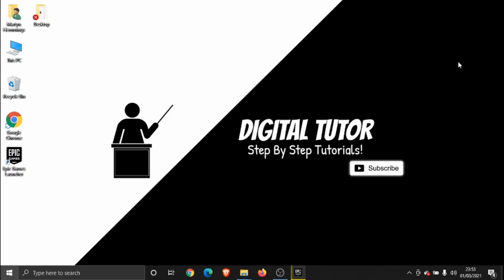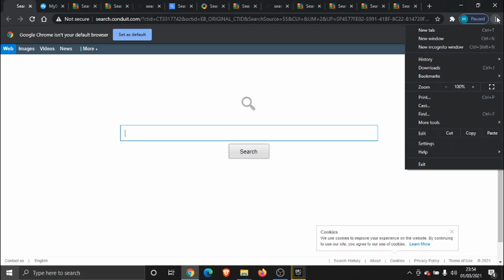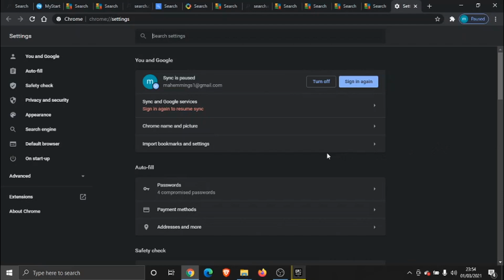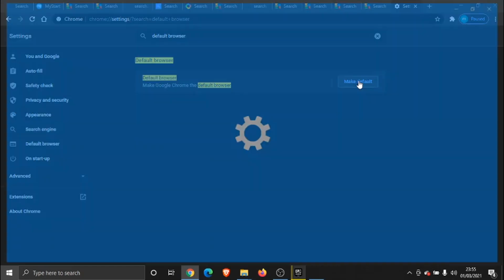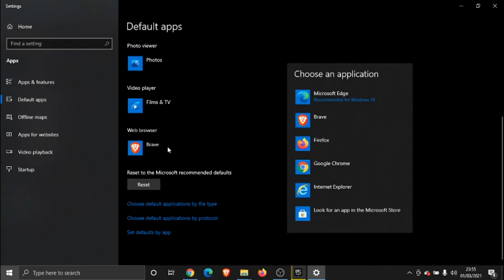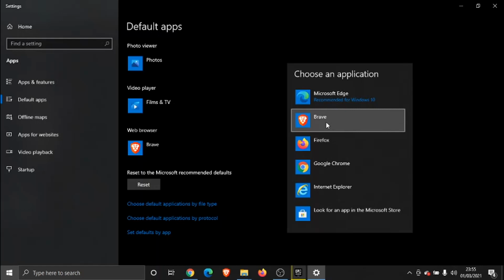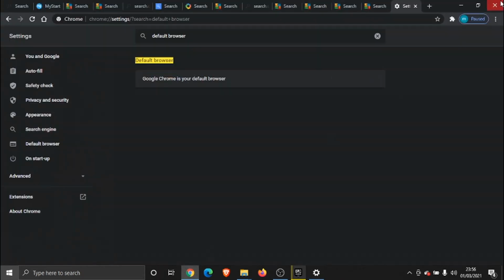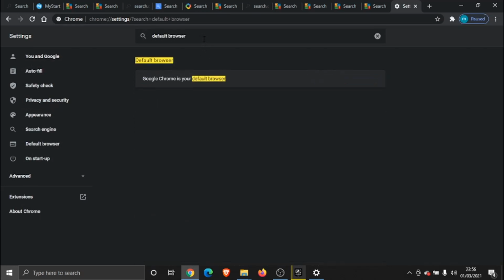How To Set Google Chrome As Default Browser Windows 10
In this video I will show you how to set google chrome as default browser windows 10.

It is easy to learn how to set google chrome as default browser windows 10 but can be tricky to find if you are new to windows 10 but in this tutorial you will learn step by step how to make google chrome default browser in windows 10.

how to set google chrome as default browser windows 10 is explained clearly in this video so just hit play and you will learn how to make google chrome default browser in windows 10. After watching the video the whole way through you will know how to set google chrome as default browser in windows 10

A lot of people are looking for ways on how to make google chrome default browser in windows 10 and this is an easy to follow video on how to make google chrome default browser in windows 10

So if you are looking for how to set google chrome as default browser windows 10 you have come to the right place.

Video Transcript:

what's going on guys it's the digital
tutor here with another step-by-step
tutorial
in today's video i'll be showing you how
how you can set
google chrome as your default internet
browser
this is very handy if you want to open
up any links and you want them to
automatically open up in google chrome
and if you find this video helpful
channel for more step-by-steps
how to's and neat tips and tricks for
everything tech and digital related
so to do this what we need to do is open
up google chrome
and once that's opened if we come to the
top right hand corner
three dots up here
settings just down here
okay so i'm actually filming this in
2021
uh google does have a habit of changing
their menus
and buttons around quite a bit so
the screen if you're watching this in
the future for now might look a bit
different
but the easiest way to find how to
change this is if if you go to the top
of the page and you click in the search
bar here where it says search settings
and what you want to do is just go ahead
and type default browser
and you'll see what's going to happen
it's going to put up a result
and it's going to say make google chrome
the default browser
and all you need to do is simply click
the button to the right which says
make default this is actually going to
open up
the settings app on windows 10
and what you need to do is come down to
the bottom down here you can see at the
moment my default web browser is set to
brave
and if i go ahead and give that a click
i'm
going to be given some options here so i
can choose which one
i want to use as my default browser
um obviously it's only going to suggest
the ones that you've got installed
is so you know if you've got like
google chrome and firefox installed it
would only be those two coming up
um i've obviously got brave installed
i've got google chrome i've got firefox
obviously microsoft edge which
with windows 10 and yeah
we need to is click onto google chrome
you'll see that has now set it as the
default browser and just to double check
that that has been
uh set what we can do is go ahead and
open up google chrome again
and just click the three dots on the
right hand corner
go back into settings
and in the search bar if we again go
ahead and type default browser
and you'll see instead of the button
coming up it's now coming up saying
google chrome is your default browser
so i hope you found that helpful and if
it did help please drop a like in a
and also show your support for the
channel by
wish buying a cup of coffee
um i'll leave some links in the
description below